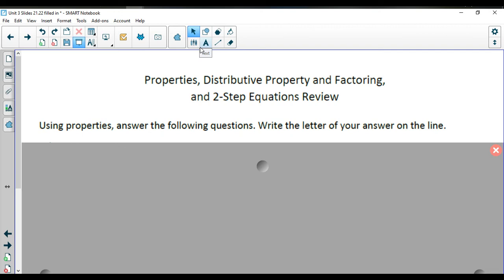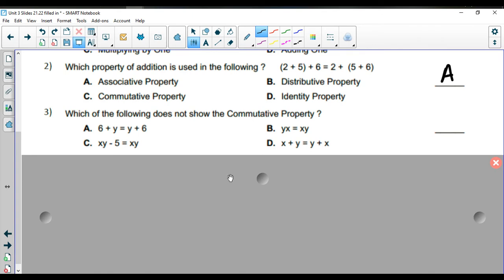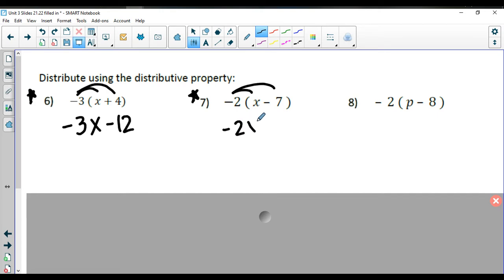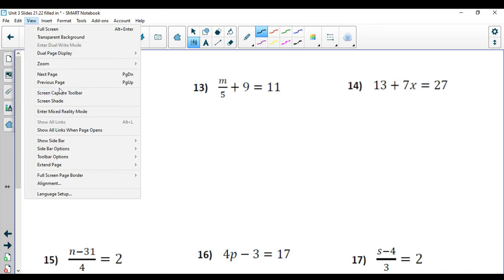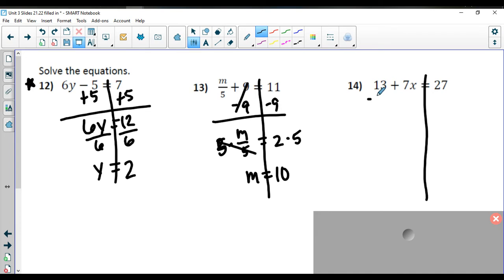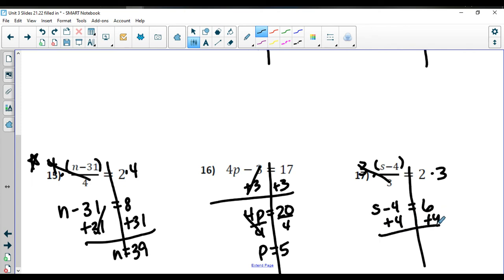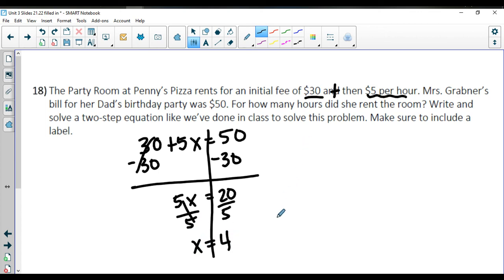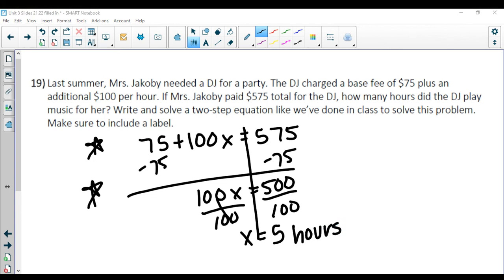Properties, Dist/Factoring, and 2 Step Quiz REVEW